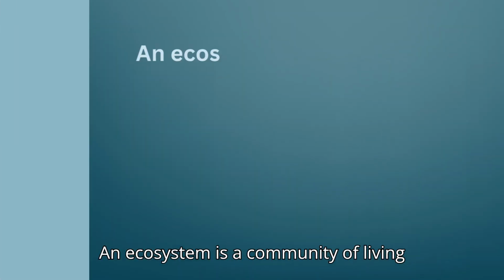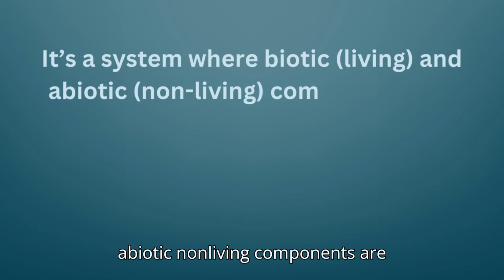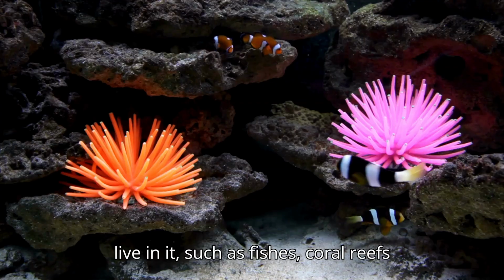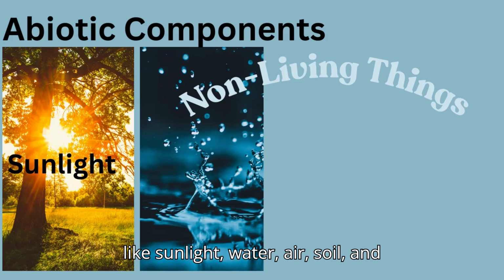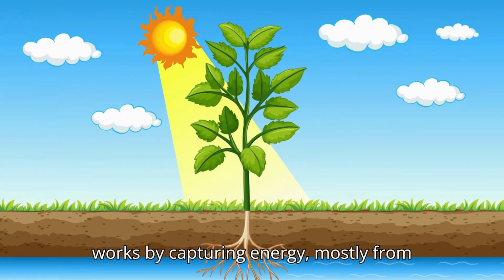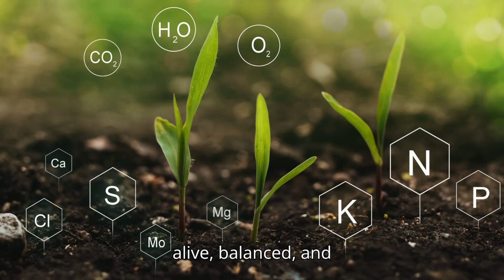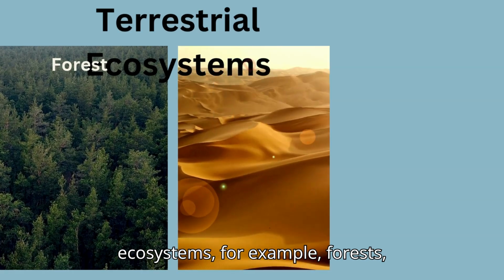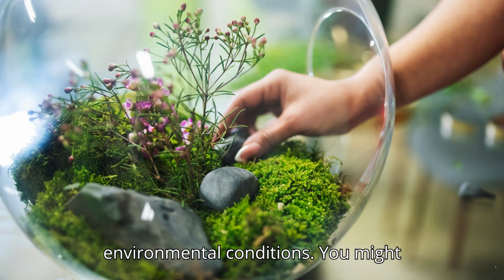Ecosystem Explained |Types, Components and How It Works with Examples| STEM Science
In this video, we explore the meaning, types, and characteristics of ecosystems with easy-to-understand examples. Learn the difference between ecosystem and environment, discover how ecosystems function, and understand what happens when biodiversity is lost.

We’ll also answer important questions like:
✔️ What are the components of an ecosystem?
✔️ Can an ecosystem survive without consumers?
✔️ What are ecosystem engineers?
✔️ How can human activities destroy ecosystems?
✔️ Which ecosystem has the highest biodiversity?

Perfect for students, teachers, and nature enthusiasts, this full guide to ecosystems is packed with facts, visuals, and real-life examples.